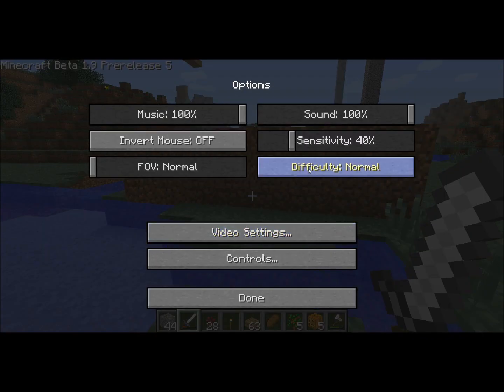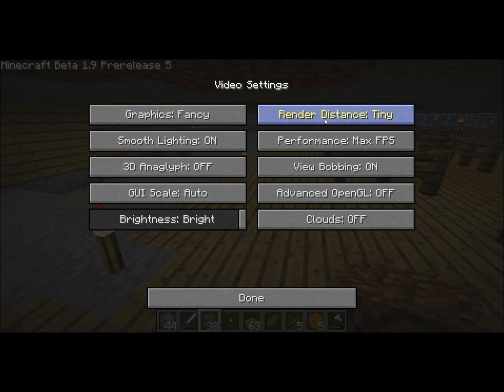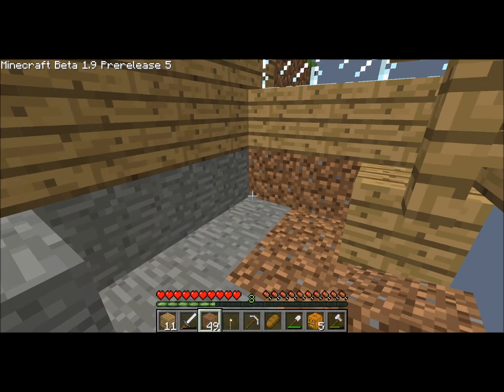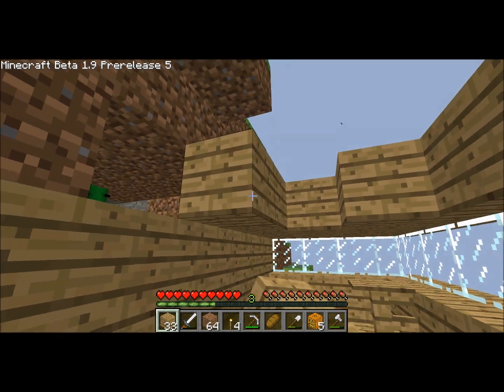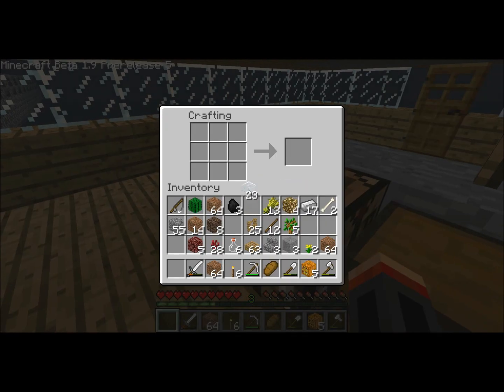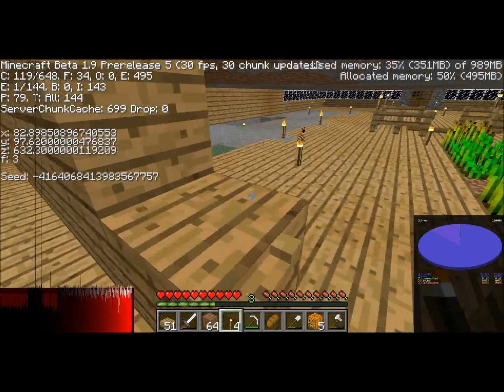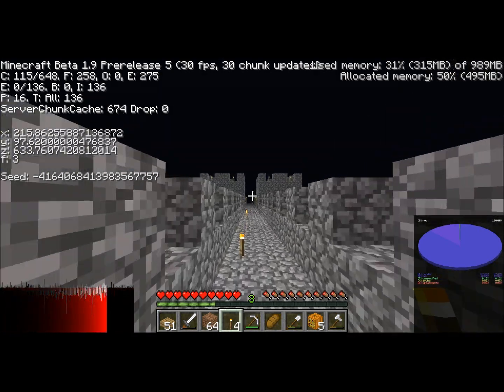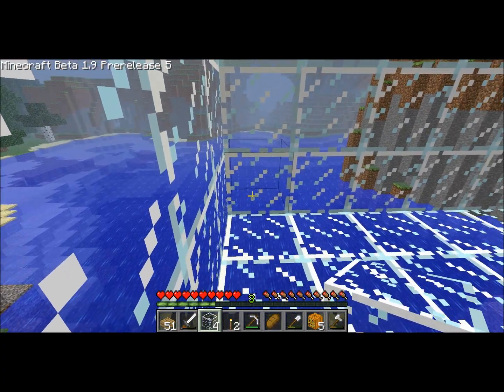The Minecraft Survival Series~Episode 17- What the Lag?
I just do some housekeeping things. Sorry about the lag, my computer was trying to do something behind my back at the start of the video :(